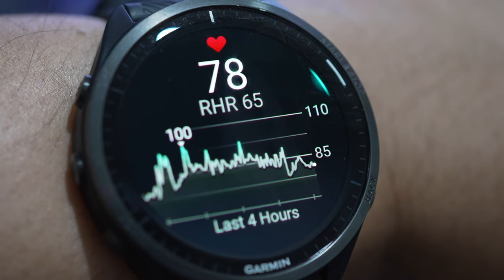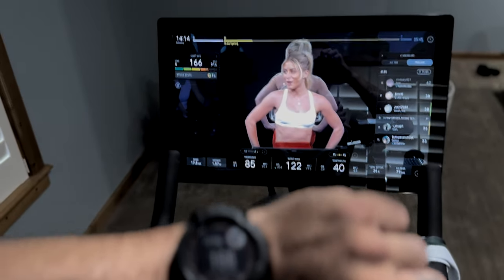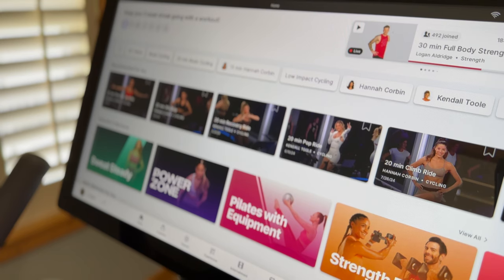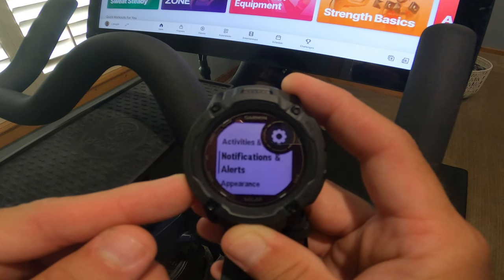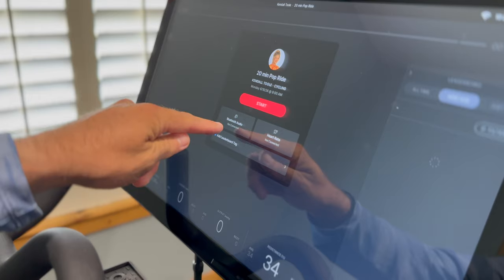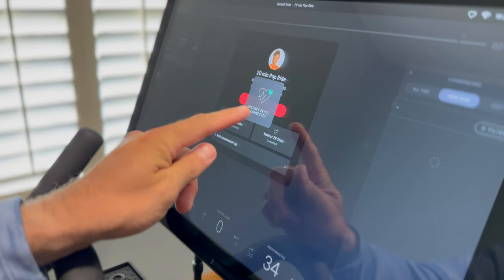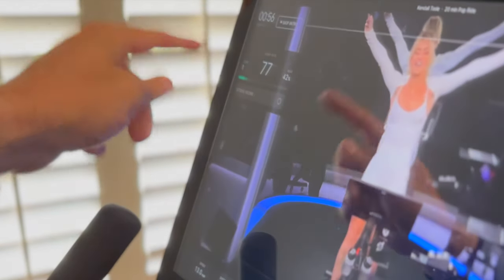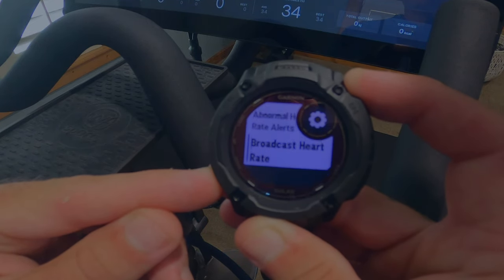How to Broadcast Heart Rate With Garmin Watch to Peloton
In this video I show you how to broadcast heart rate data to the Peloton bike and the Peloton App.

Garmin Instinct 2X Solar
Garming Instinct 2 Solar
Garmin vívoactive 5